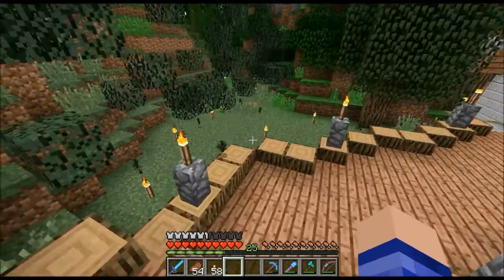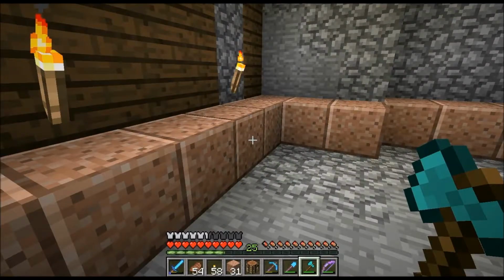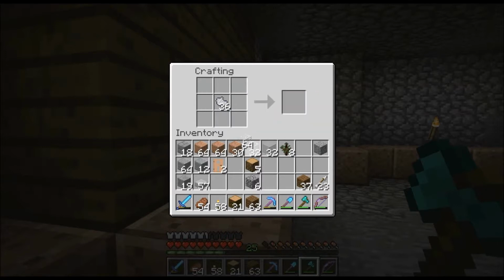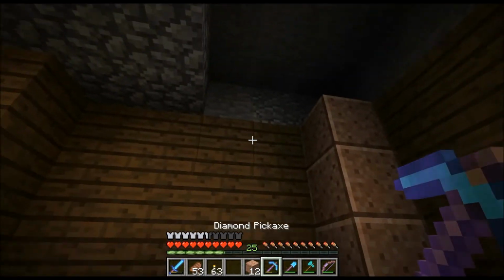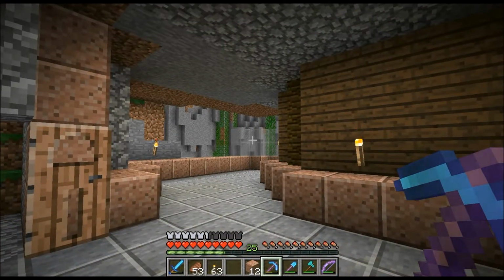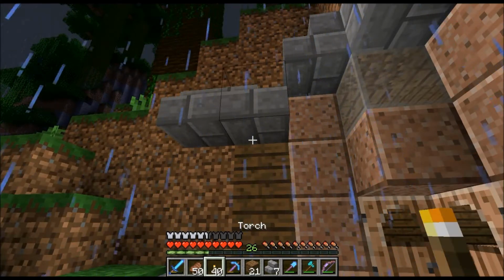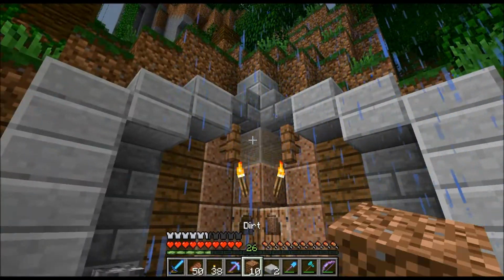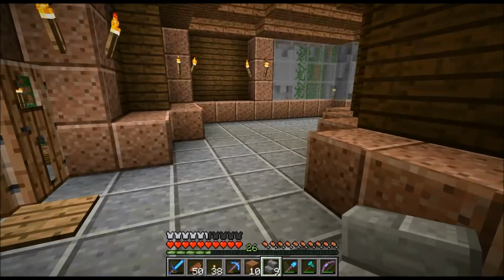K0Z3 Plays CryptiCraft :: S1 EP 22 :: Grinding Your Destiny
In this Episode, we finish up working on the Skeleton grinder that was ever so conveniently located so close to our Jungle home and I talk about Destiny.. the new Bungie Game ... alot

As always guys, if you enjoyed the video be sure to Leave A Comment, Drop A Like, but most importantly in order to keep up to date, Be Sure to SUBSCRIBE!

Check this guy out! He replies so quickly and does great work! Don't Believe me? Look at my Banner!